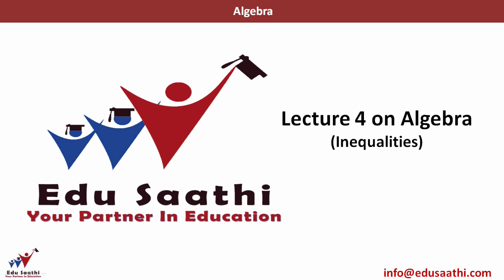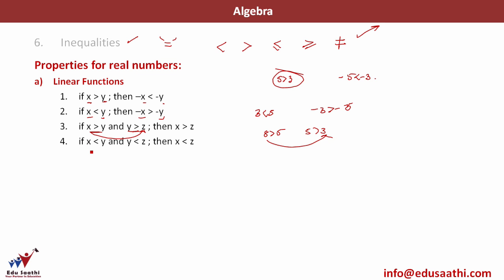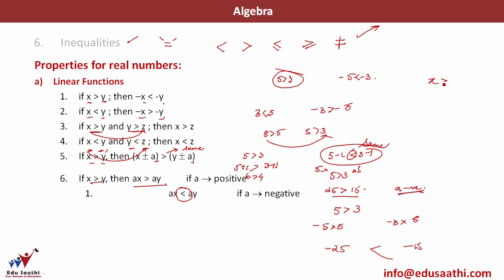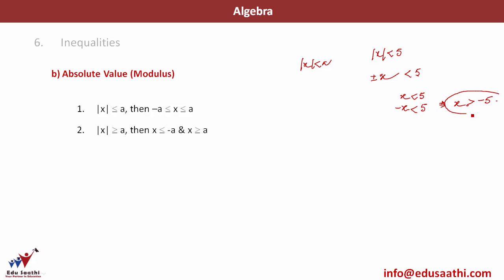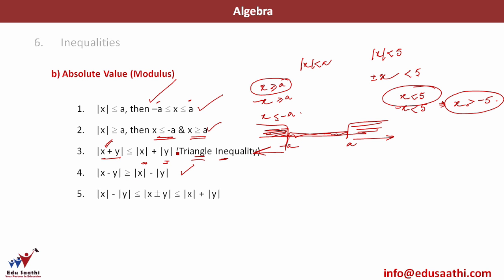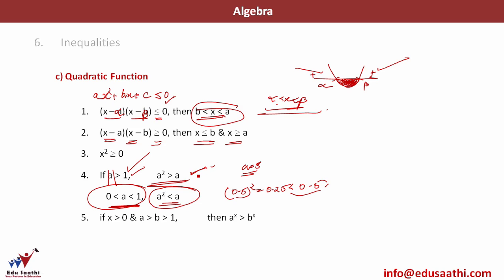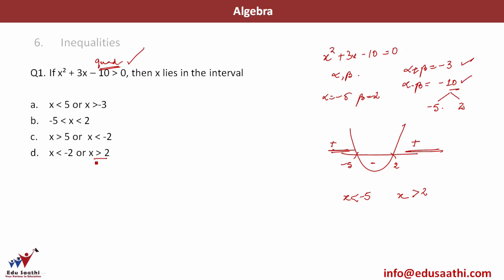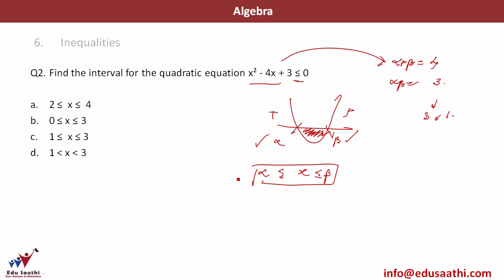Quantitative Ability: Algebra-4 (Inequalities)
Inequalities are very frequently asked in competitive examinations. A pretty easy topic and here we discuss different concepts in inequalities.